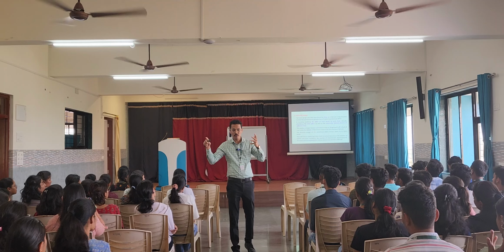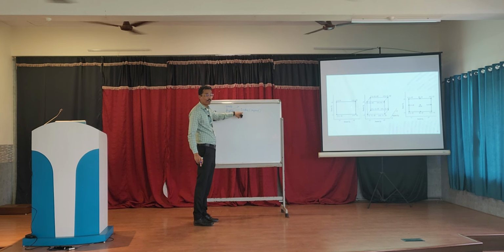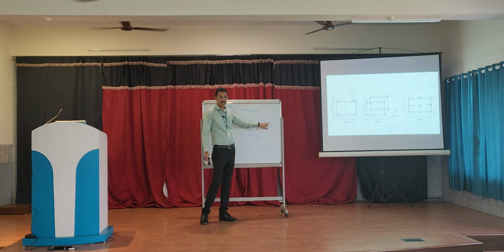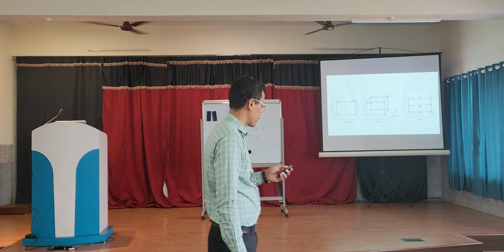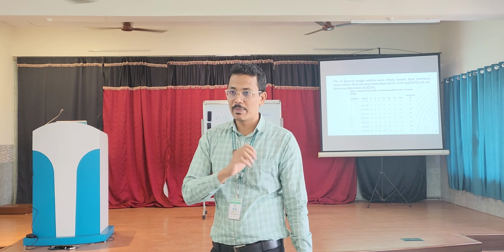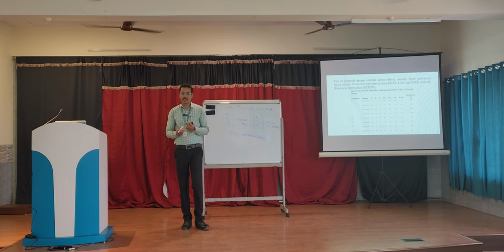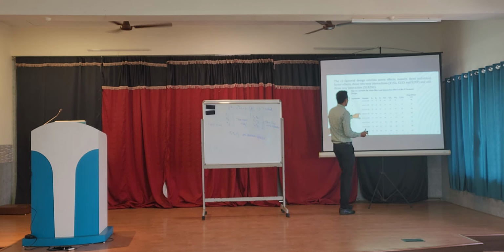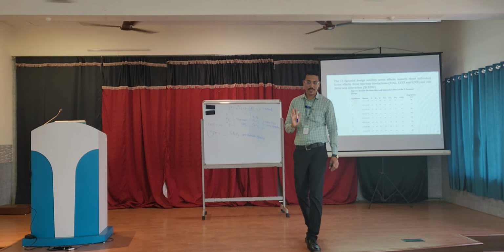Scientia Session 11 by Dr. Sudarshan Kakad